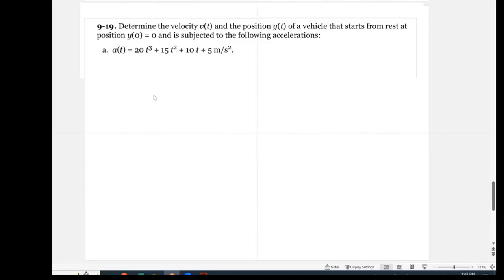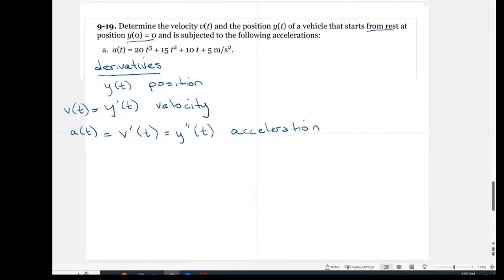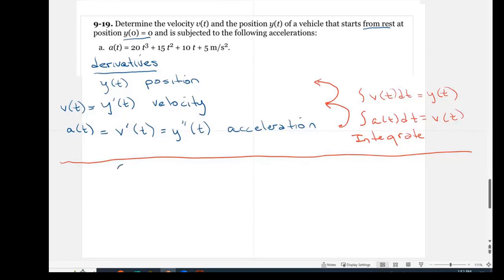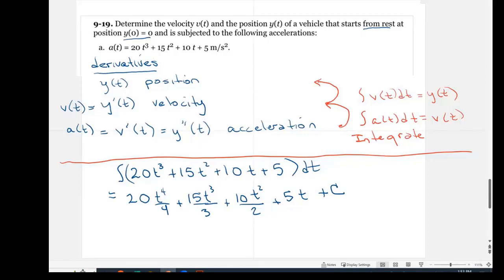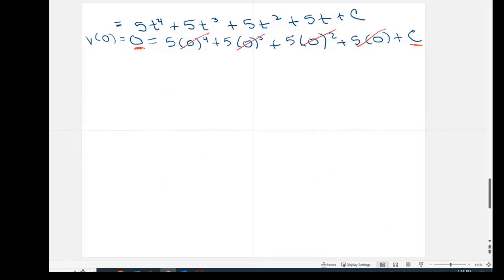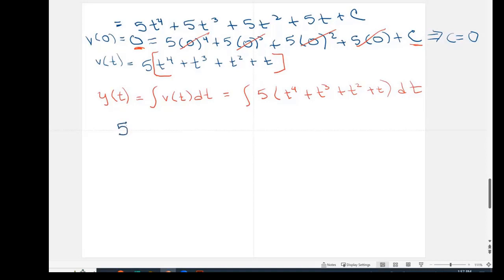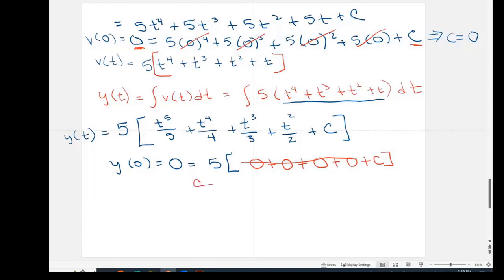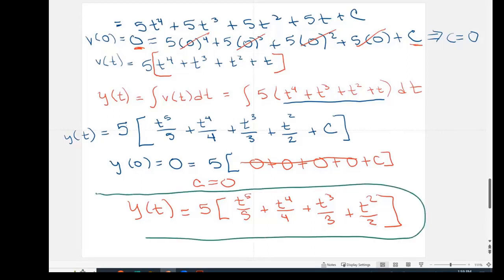Worksheet 9c Problem 9 19a